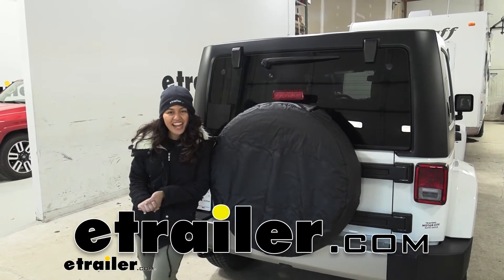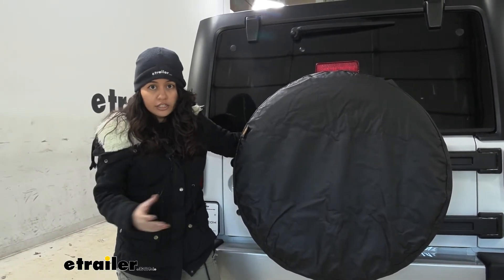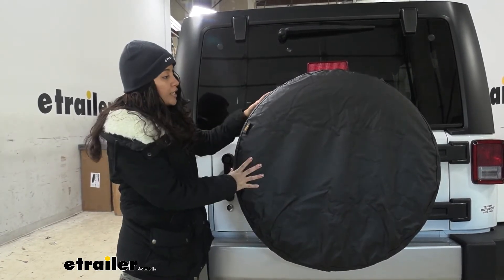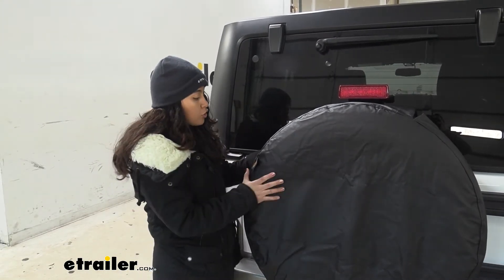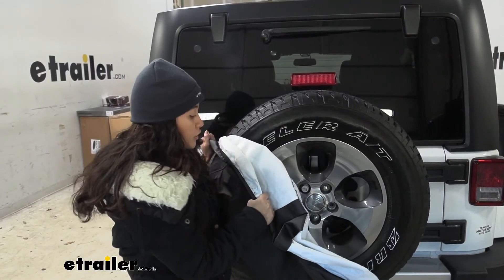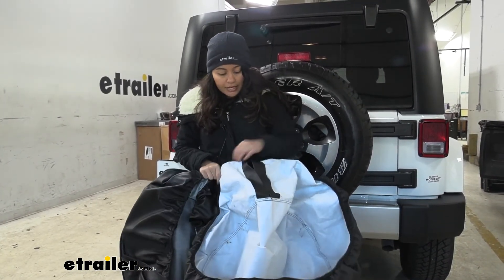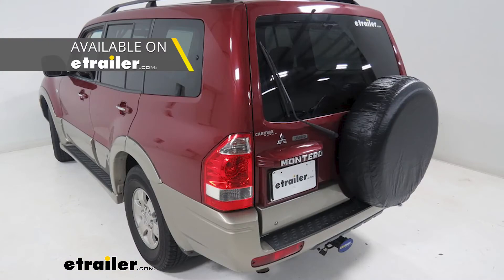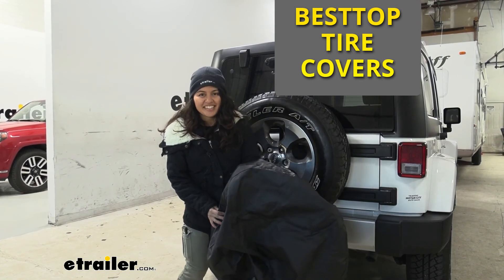etrailer | Breaking Down the Bestop Suzuki Samurai Tire Cover, 26-1/2" x 7-1/2"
Hi, everyone, it's Evangeline here at etrailer. And today we'll be taking a look at our best top spares tire covers. This comes in different shapes, and different sizes, and different colors. So make sure you check out our different product pages here at etrailer to find the best fit for you and your Jeep. So that spare tire behind your Jeep is not only there to look cool and sporty, but if anything happens to any of your tires, you're ready to switch 'em out real quick. So you wanna make sure that your spare tire is protected so that in case of an emergency, you're ready to go.

That's where a spare tire cover like this comes in handy. So we'll take a look at some of the different materials, some of the different measurements to see if this is gonna be the right fit for you and your adventures. We have some different color options for you, and that's important because they actually chose the color options to match the colors of your Jeep. So, what we have here is the black diamond version, but some other options for you could be a brown, which is called spice. You could also get this size black denim or black, again, check out our different options here at etrailer.

So, the size options of course depend on the size of the spare tire behind your Jeep or on your trailer, wherever you wanna re-use these covers. So the size I have here is 255, 7018 and I'm using the cover in extra large. We actually have the exact spare tire sizes on our product pages, it will help you match up which one works for you. Those can range from size small, all the way to the size extra, extra, extra large. The fabric itself is made of a mildew and UV resistant fabric, which is important when you're outside, you wanna make sure that UV resistance protect it from the sun, prevents it from coming apart.

Now, for that mildew resistance is even if it rains, even if it snows, you should be okay. There's this industrial strength threading, and that's what creates that custom fit better than just those universal fit covers that go around. Now, this also makes it important for making sure you get the right size for your wheel because of that fit. This has an elastic band which allows it to cinch around your tire. I actually left this on top, that way it's easier to see, but definitely have this underneath your wheel so that that rain and that water does not come in.

I wish it overlapped a little bit more, but again, if you have it underneath, that will still help out. This has a very tight fit around your tire though. So definitely something you keep in mind, it's tricky to get it over and back off of your tire, but with it off, let's take a closer look at the material on the inside. The backing is made of this cotton. So just a different material from the outside. The cotton is important because that's what's touching your tire. You wanna make sure it's nice and plush. Notice that does get dirty though, but that should be okay since it will be on the inside of your cover and not the outside. A quick comparison between our best top cover and a universal wheel cover is that there are some improvements when it comes to design. This one is a lot more custom fit, this just has an elastic that goes around, and on the inside you have that cotton versus the universal one which is a more rough texture. Now, this was easier to put onto our real tire compared to the best top version, but once they're on there, this definitely looks better than something that's universal. So my personal thoughts about this spare tire cover is it